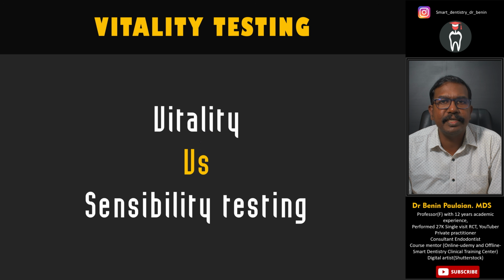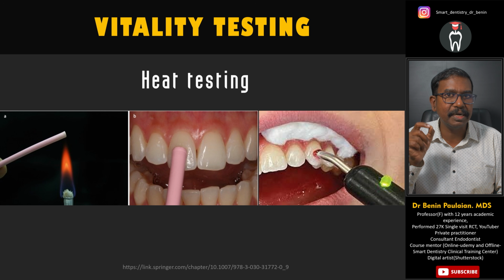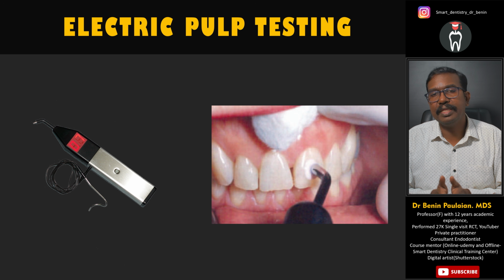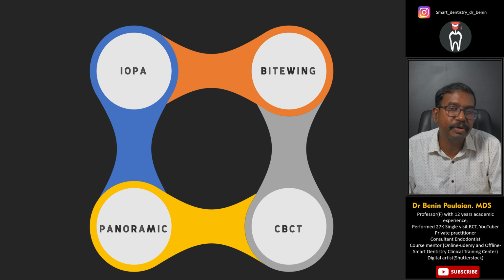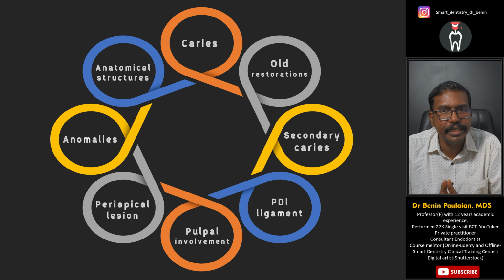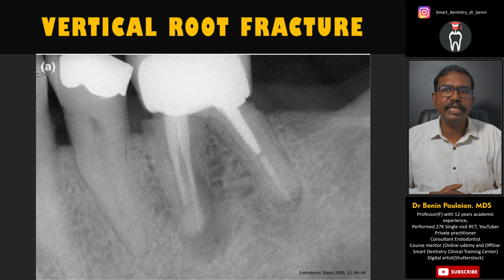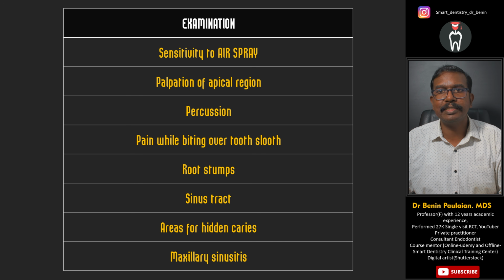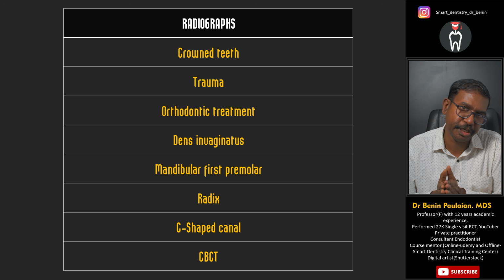Diagnosis in ENDODONTICS | Part 2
Learn the most useful and easiest ways to diagnose endodontic disease

My Course in Udemy
Rubber Dam in Clinical Practice : A master course
I have included the topic you suggested in the upcoming video list
Thank you for your suggestion
Upcoming videos in Smart Dentistry YouTube channel
Diagnosis in Endodontics – Part 2 - @MuhammadAbdullah-iy3hc, @bsk4627, @vijyantmehrotra8119, @manadentist2267, @akshuDhavalshankh, @katyaynigupta5259
Anterior proximal composite restorations - @raghuramm563
Finishing and polishing of composite restorations - @DrHozefa
How to create the perfect anatomy in posterior composite restorations - @DrHozefa
Working length using RVG - @manadentist2267, @sushrutachakraborty464, @dentalking7859
How to use apex locators to get accurate reading? - @katyaynigupta5259, @Sreemol17, @dentalking7859, @dentalshorts6848,
How to determine the correct taper for canal preparation (2%vs4%vs6%) - @akanshas8424,@abdurrahman2980, @benoitblanc8898
Dentine bonding agents - Part 2 - @bigdreams3712
How to bypass a fractured file? - @karthicks5760, @mukeshadwani4695
How to do periapical surgery? - @derekshaji8173
How to remove a fractured file? - @karthicks5760
How to prevent ledges, blocks, zipping and canal transportation - @Philosophyforlifeofficial
Apexification procedure – @anumadhukar9171, @sanghamitrasagariya4087, @katyaynigupta5259
Perforation repair - @anumadhukar9171
Avulsed tooth management - @Drpoojagarg5310
All ceramic crown preparation – Anterior - @KiranrajkumarHatangle-eo4wm
Molar crown preparation - @KiranrajkumarHatangle-eo4wm
Radix entomolaris - Case discussion - @sauliharizwan377
Palato gingival groove - Case discussion - @sauliharizwan377
Root canal negotiation techniques - @vickyrock1873, @siddhiraut8472, @hristohristov650, @katyaynigupta5259
Understanding root canal calcifications - @rosemeher1321, @hristohristov650, @katyaynigupta5259
Operator positioning for Root Canal Treatment - @chandrasekharsahoo6713
Analgesics after Root Canal Treatment - @mdmozahedulislam3923
Root canal sealers - @sudhaa5674
Sealer puff – Good or bad? - @derekshaji8173
C shaped root canals - @karthicks5760, @LearnUnlearn90, @katyaynigupta5259
Middle mesial canal - @karthicks5760, @katyaynigupta5259
Reference point in root canal treatment - @anujgarg952
Heat and H file technique for GP removal - @chandrasekharsahoo6713
how to do BMP effectively without any pulp tissue remnants in a single visit RCT - @rainbowsalt-gc7ek
class 2 composite and matrix to avoid gaps between teeth after using toffelmeir system -  @sauliharizwan377, @hishamkhan3800
Curved root canals and file selection
Everything a beginner should know about rotary files
Ledges – prevention and management - @dentalshorts6848, @haalaep8890
Prefabricated metal post
Pre fabricated fiber post - @anithabalex8124
Custom cast post and core - @derekshaji8173
How to select the proper crown - @DrGreenfun
Cast post Vs fiber post? Which one to choose? - @SnehaPK-rt3tn, @alokegupta3165
Occlusal considerations in post endodontic restorations - @tubeindahouse
Pulp stone management - @sayantankarmakar3150
Torque and speed in curved and narrow root canals - @safaamohammed
Shade selection in dentistry - @dr.kannannambiar3763
Ceramic veneer preparation technique - @thakkarghanshyam2450
How to bond ceramic veneers - @thakkarghanshyam2450
How to obturate split root canals - @mukeshadwani4695
Final irrigation protocol - @binibalakrishnan259
Dental loupes - @kalpanavijay8636
How to negotiate curved root canals - @enoughYouTubefortoday
Occlusal stamp technique
Chapters:
0:00 - 1:25 - Introduction
1:26 - 10:57 - History
10:58 - 32:25 - Examination
32:25 - 32:56 - Conclusion